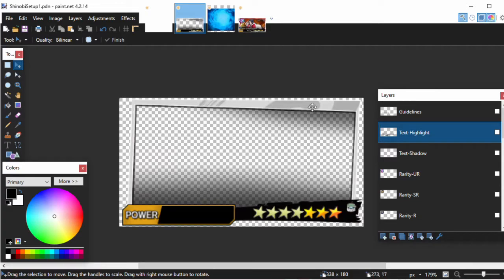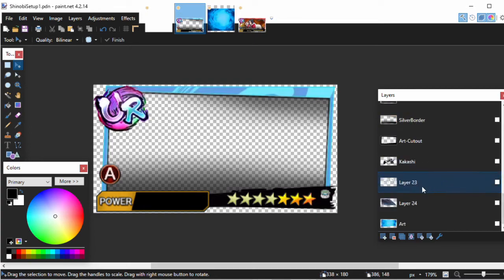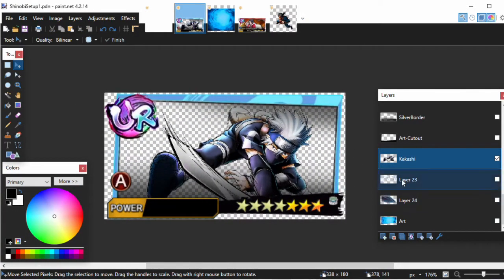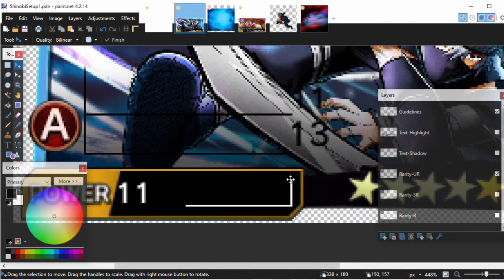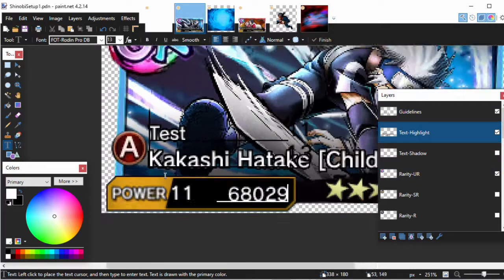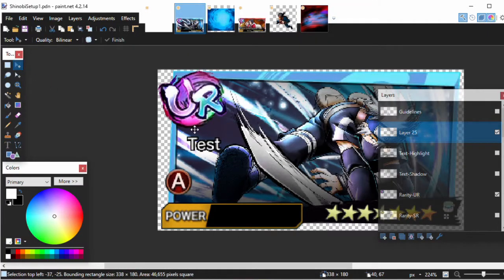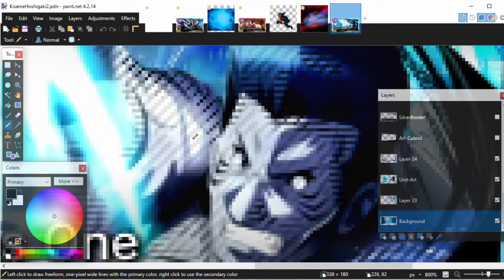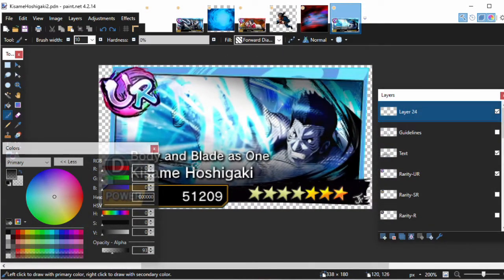NxB Ninja Tribes - Custom Unit Tutorial [100 Subscriber Celebration]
A tutorial on creating your own NxB Ninja Tribes units in photoshop as a celebration video for reaching 100 Subscribers.
Want to get a sneak peek at potential new content or to chill/request videos? Join me and many other members in my Discord

Other music:
NxB Ninja Tribes OST - Orochimaru's Lab